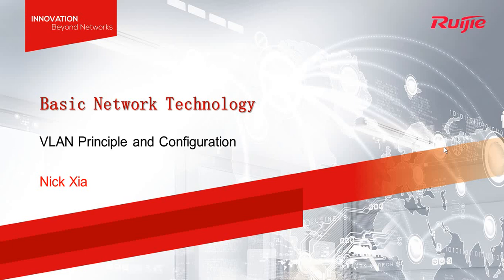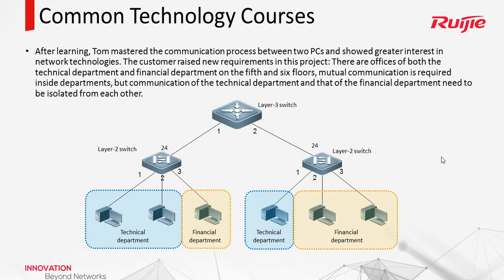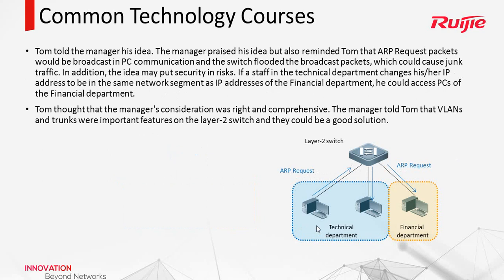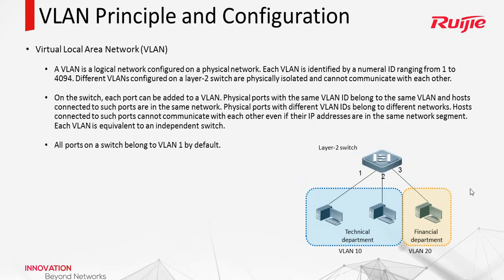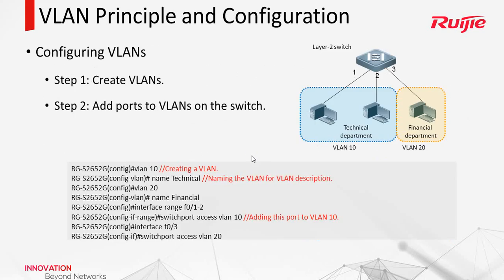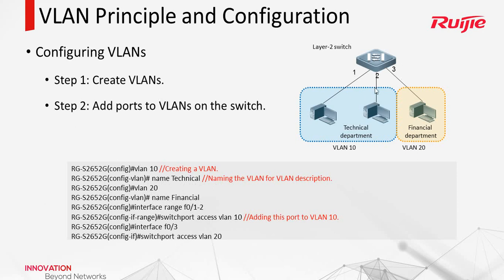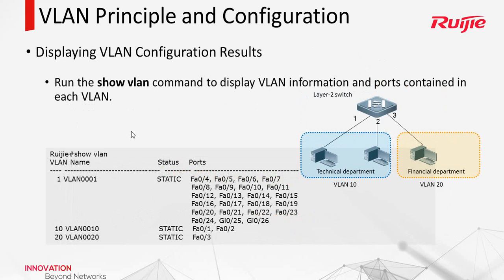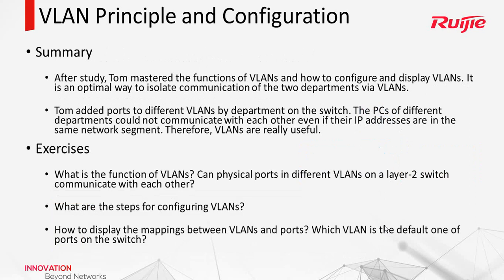07 VLAN Principle and Configuration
Ruijie Certified Network Associate Training - For free now
to get your RCNA Certificate.